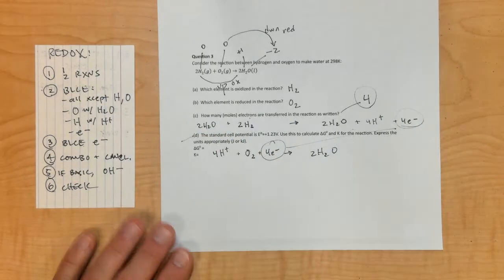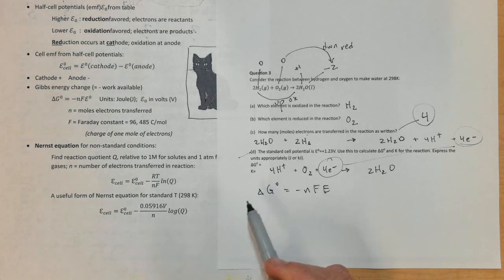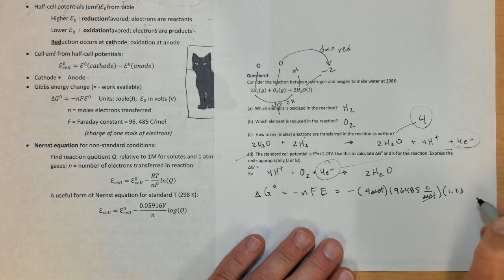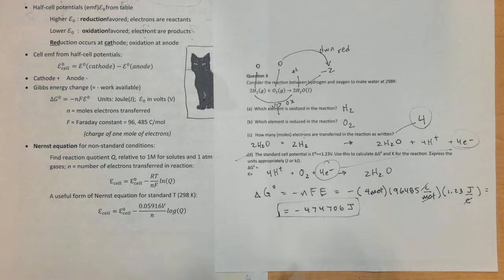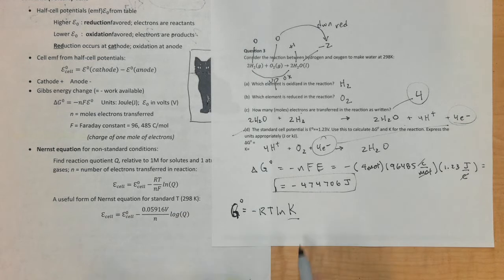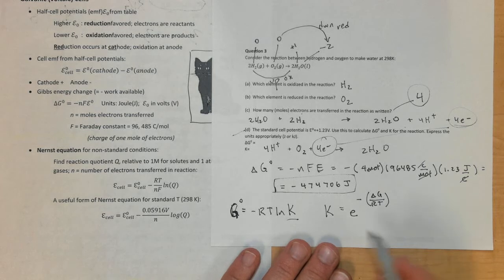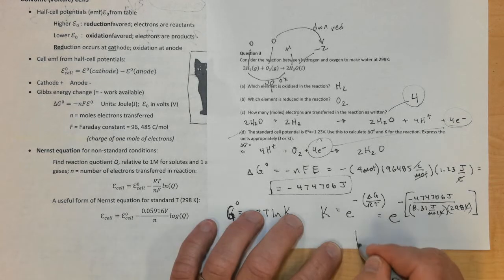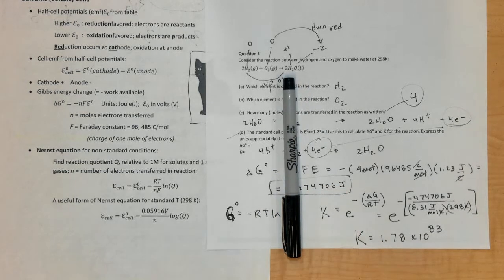Ch20 Practice Test V6 2021